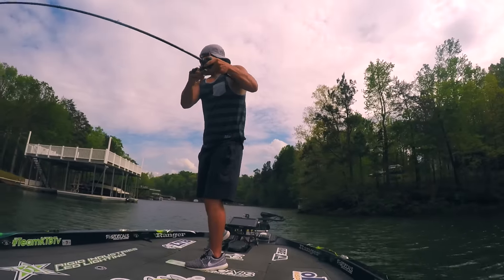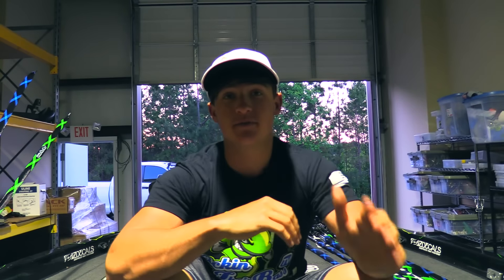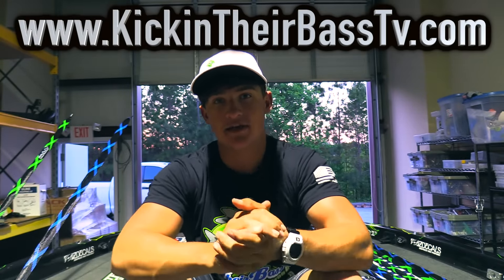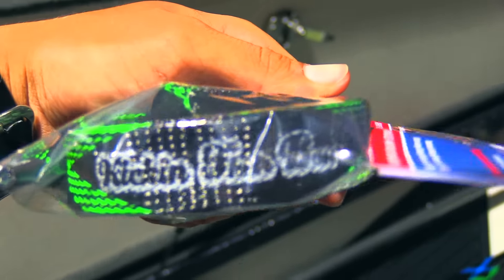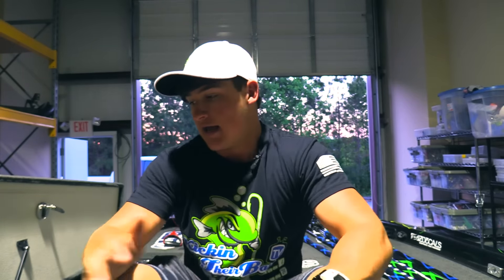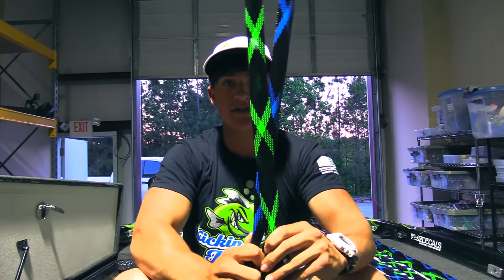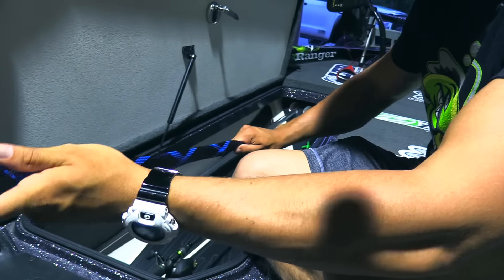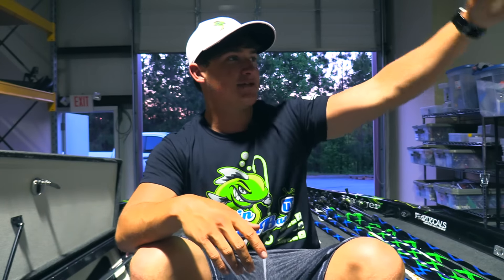Organize your Fishing Rods ~ Rod Gloves (Bonus ~ Fish Catches)